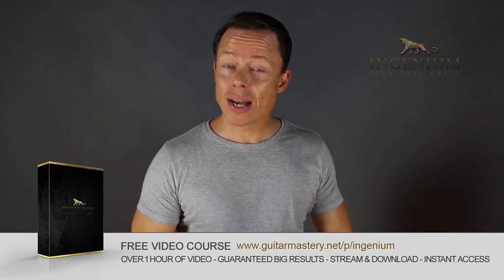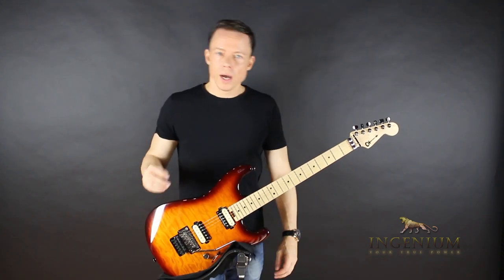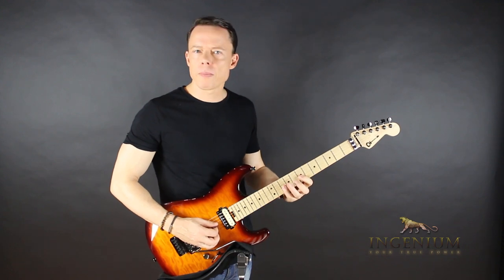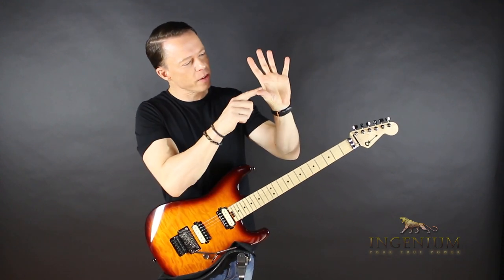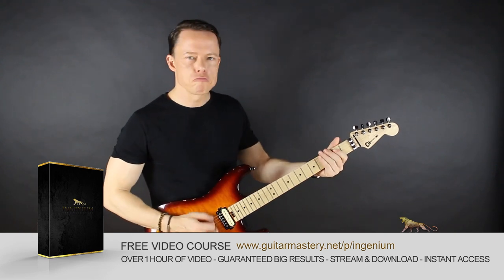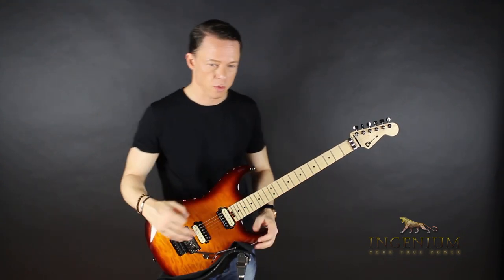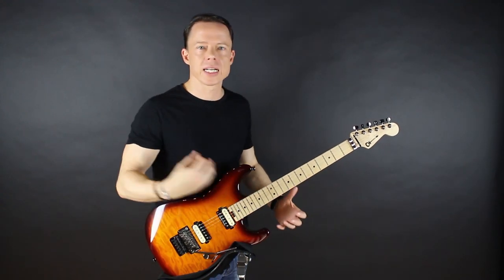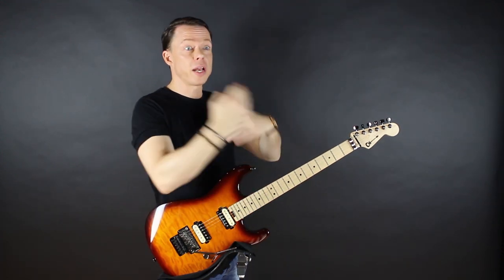Automatic practice - Guitar mastery lesson